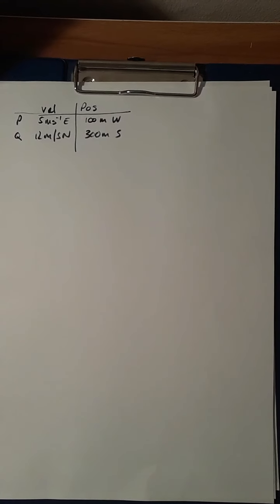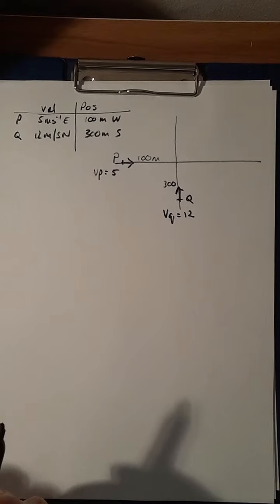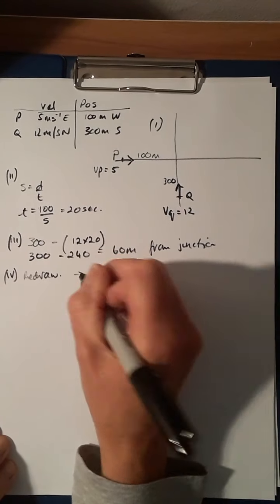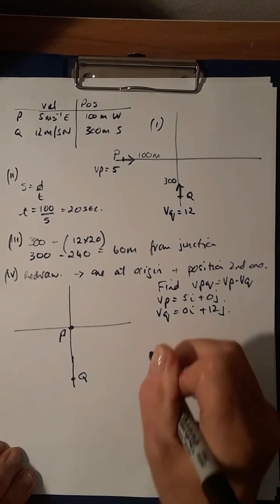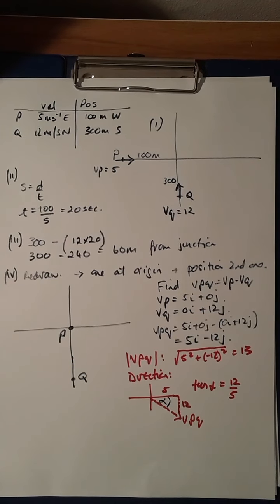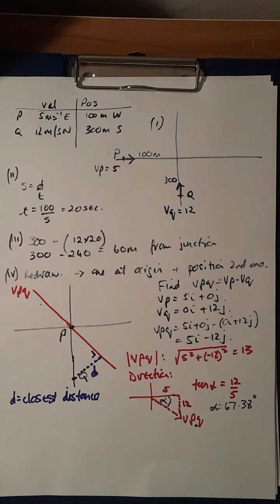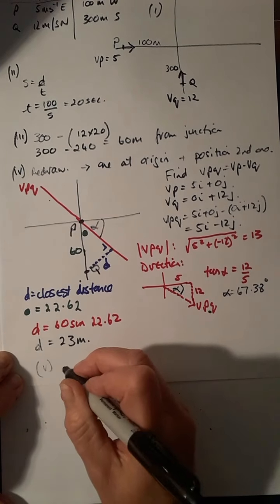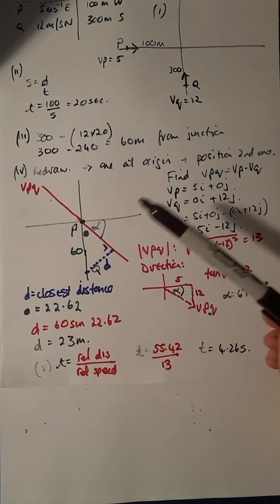closest distance 1